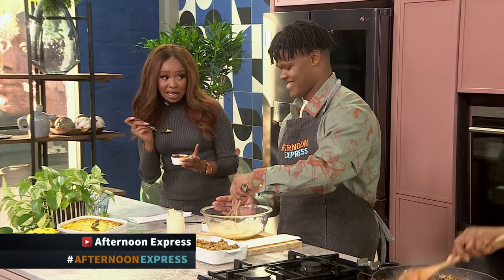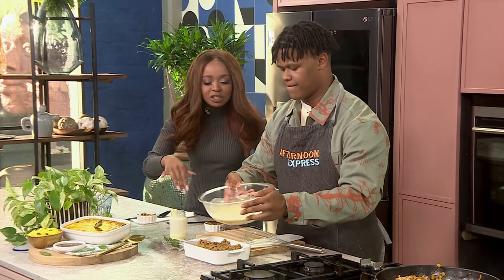Recipe: Dillon’s Traditional Bobotie | Afternoon Express | 17 March 2022